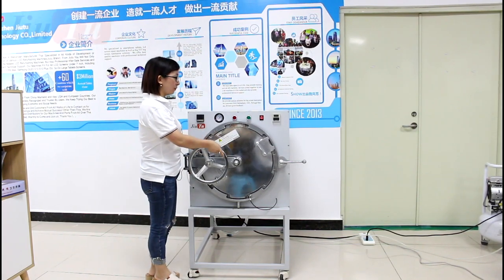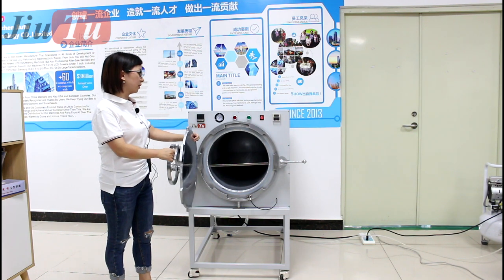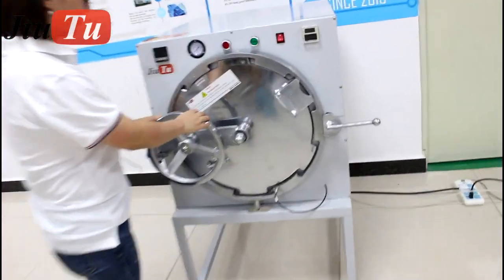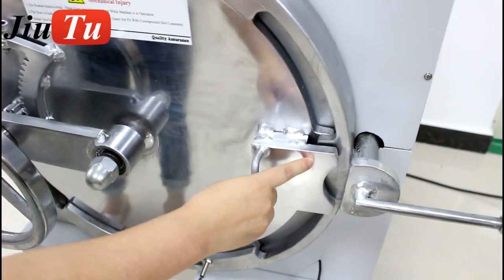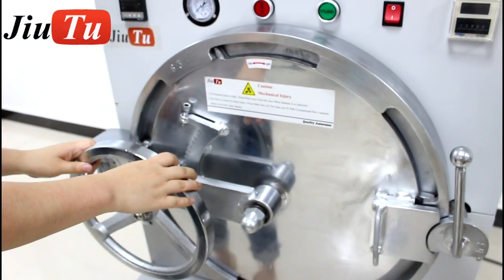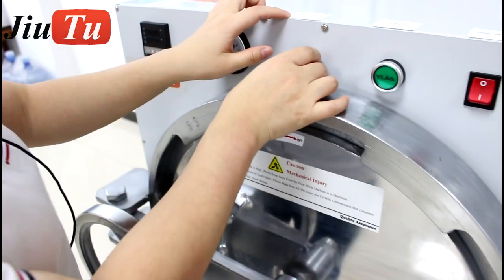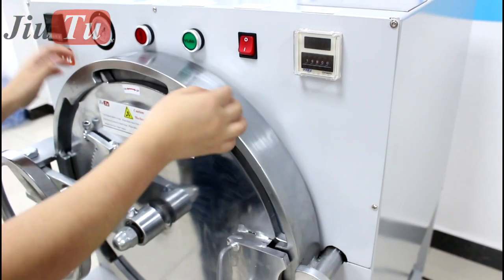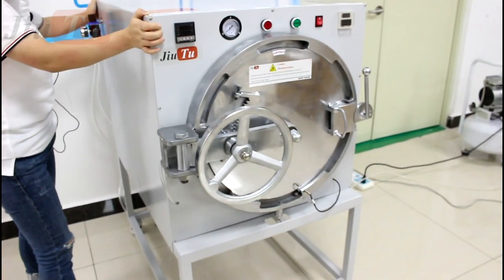30inch Bubble Remover Defoaming Machine For OLED Soft Screen Macbook LCD Repair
Big Autoclave Bubble Removing Machine Bubble Remover For OLED Soft Screen TV LED Industrial Device Screen Repair